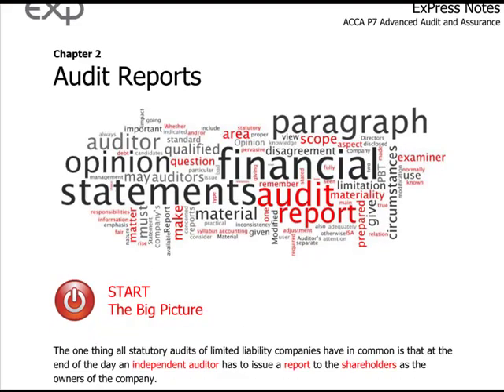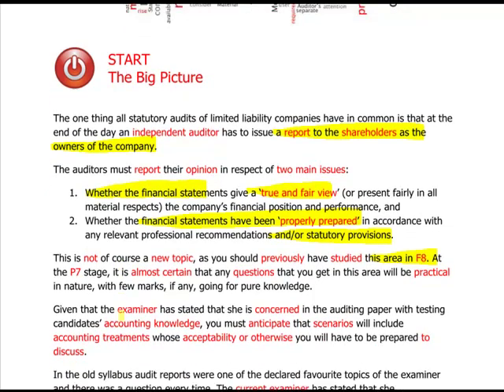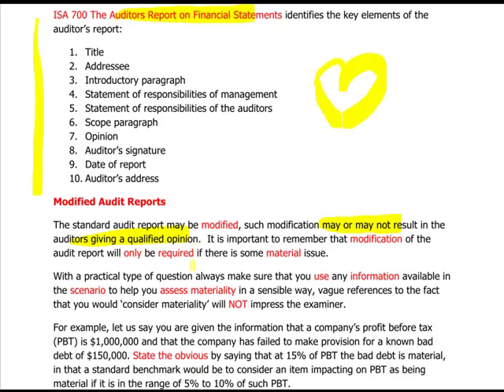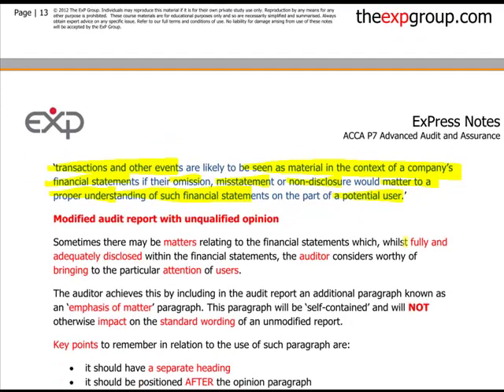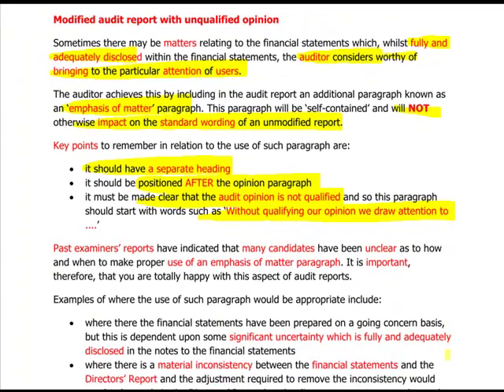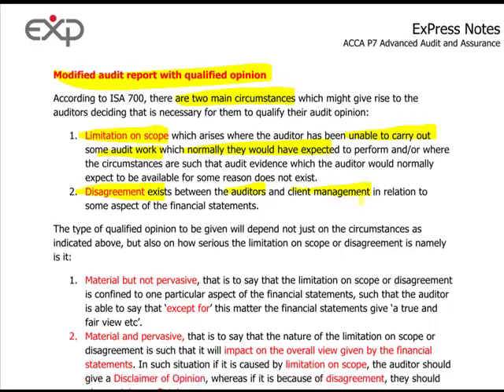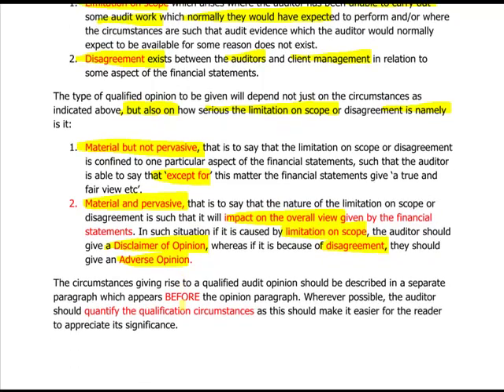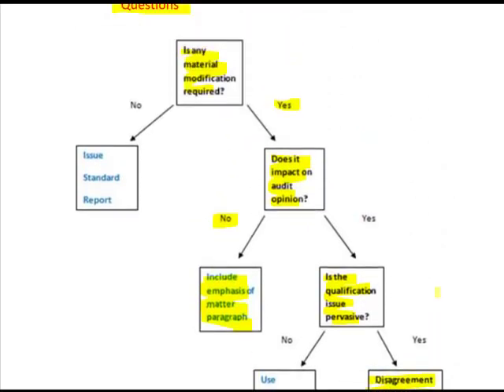ACCA P7 - 2. Audit Reports